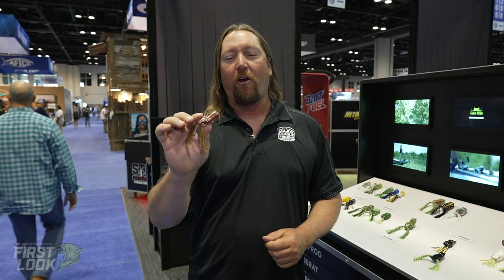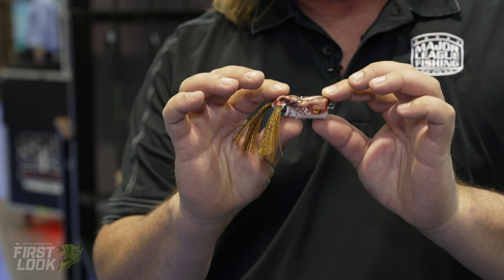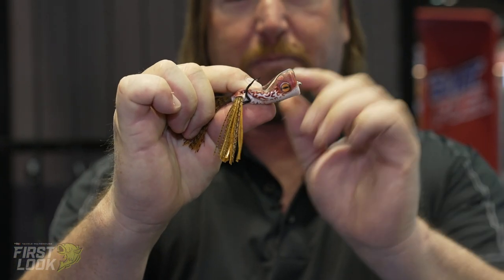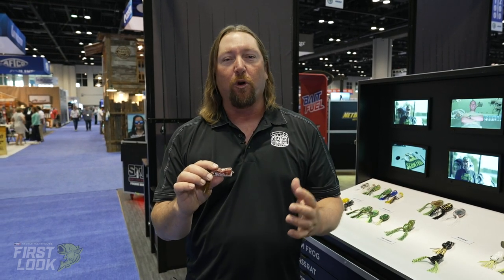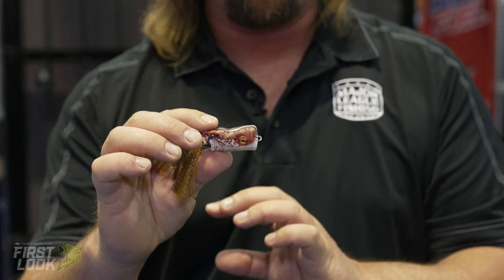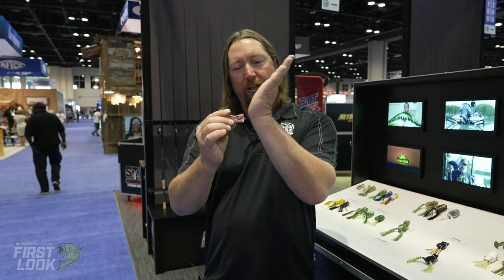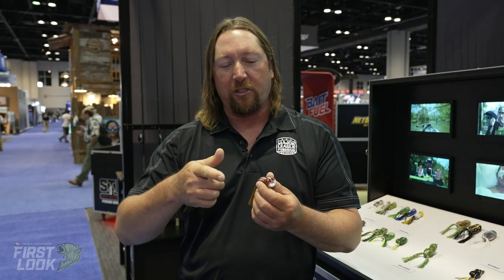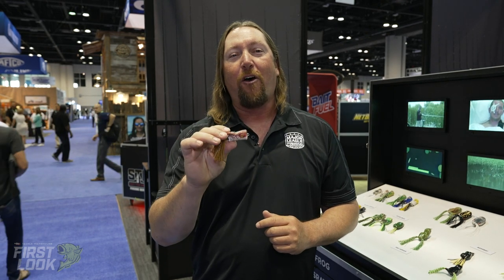Scum Frog Trophy Series Popper Frog with JT Kenney | First Look 2021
TW discusses the Scum Frog Trophy Series Popper Frog with JT Kenney at the 2021 ICAST Show in Orlando, Florida.